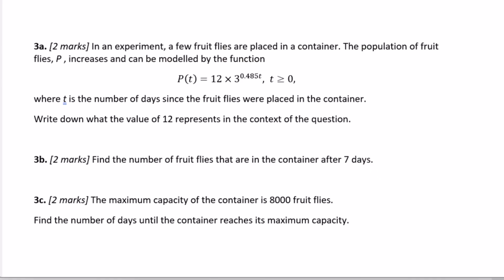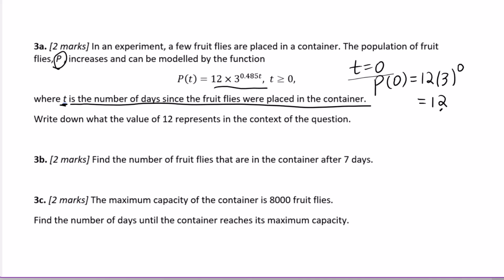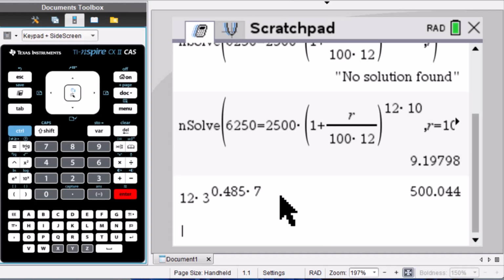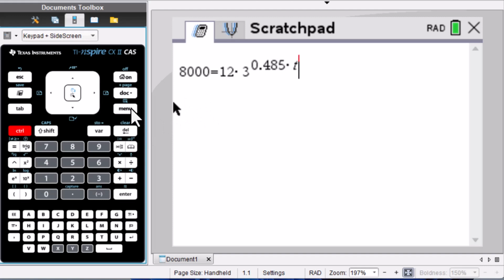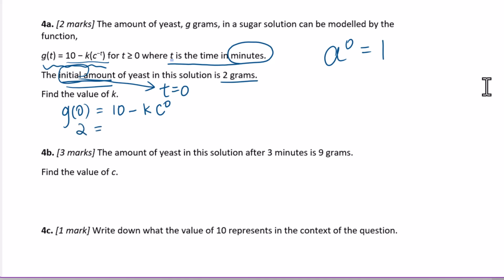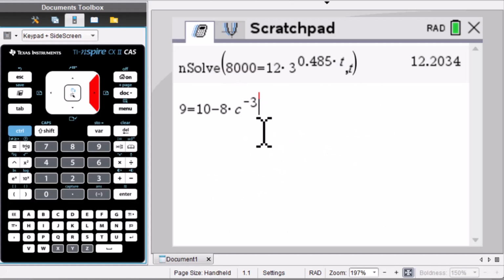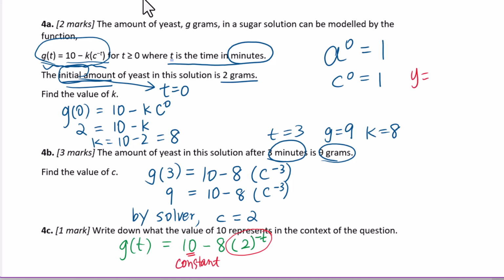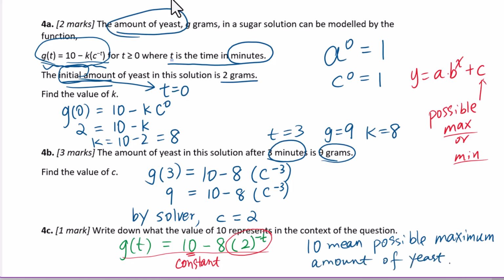Topic 1 Review for Application of Exponential Functions